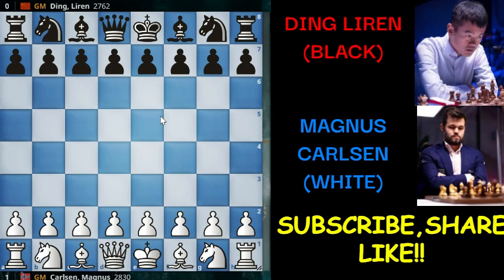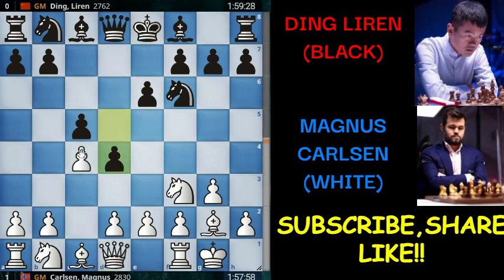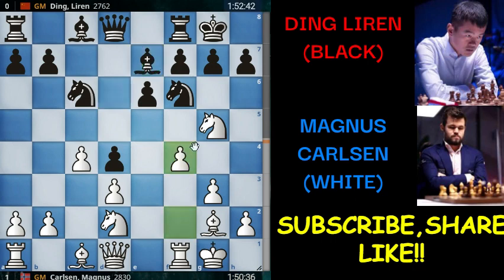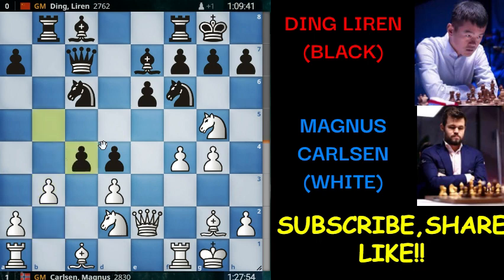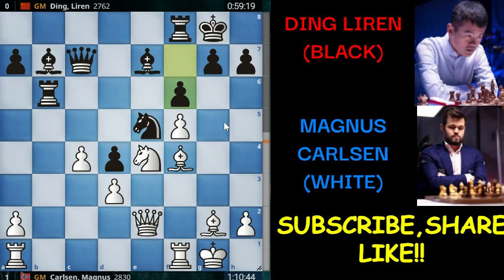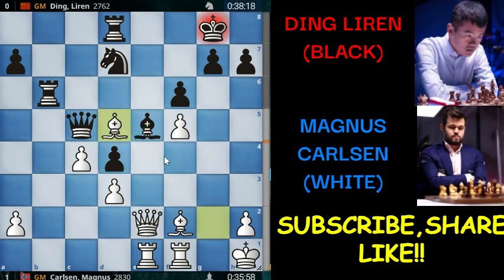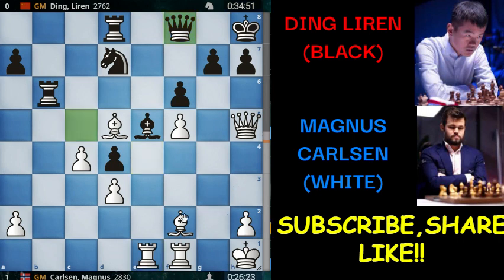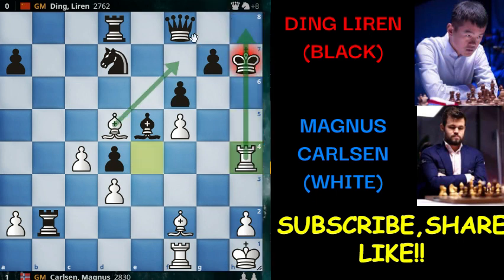MAGNUS CARLSEN MADE A BRILLIANT QUEEN SACRIFICE AGAINST DING LIREN!!NORWAY CHESS 2024 ROUND 6!!